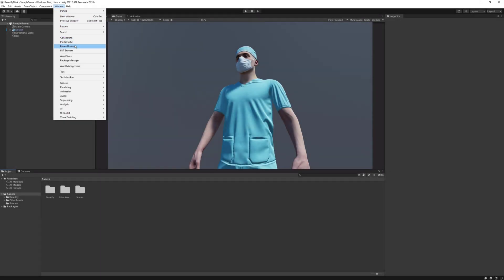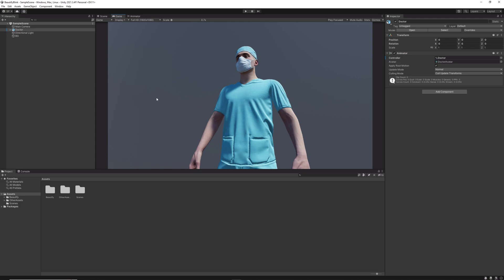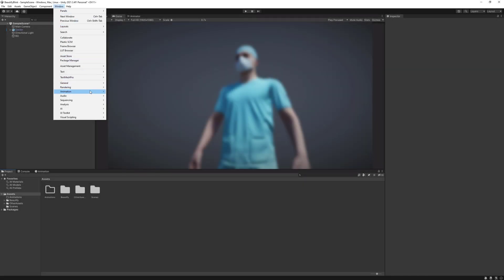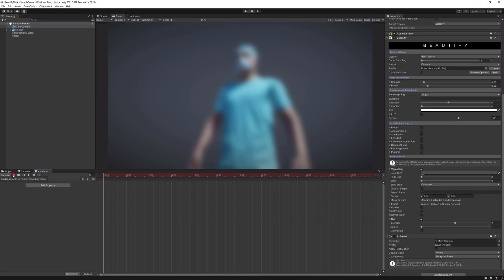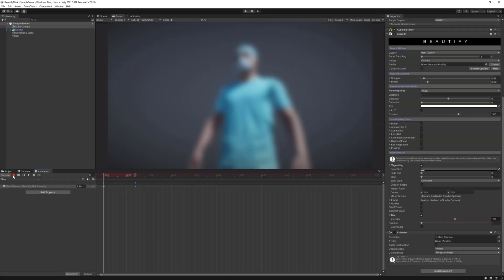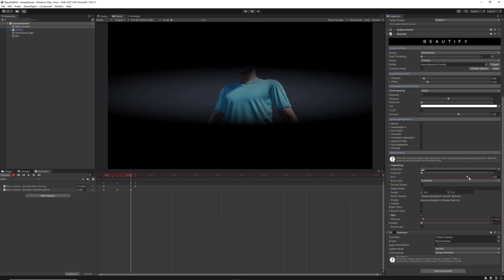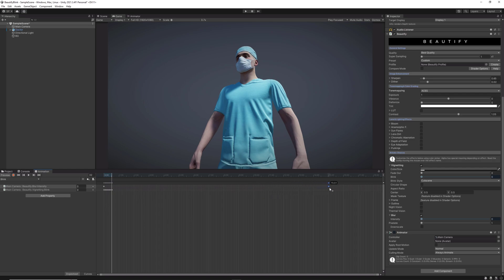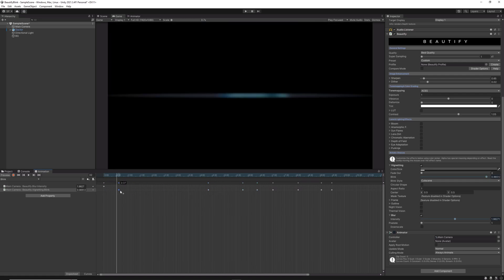[Tutorial] How to Create FUZZINESS Effect in Unity | Eye Blink Effect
Do you need a dizzy or stun effect in your game? Discover how to implement it easily in this new tutorial.